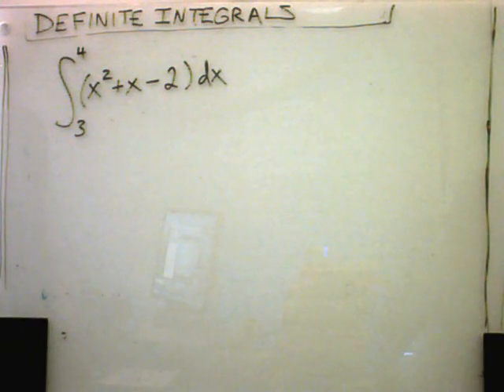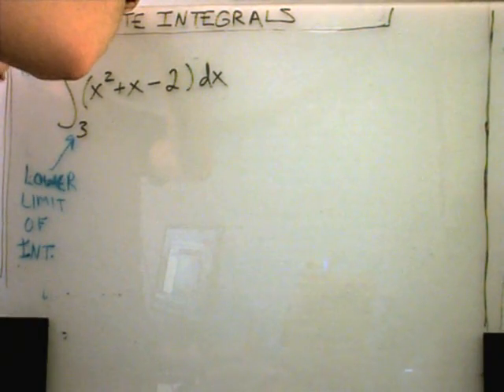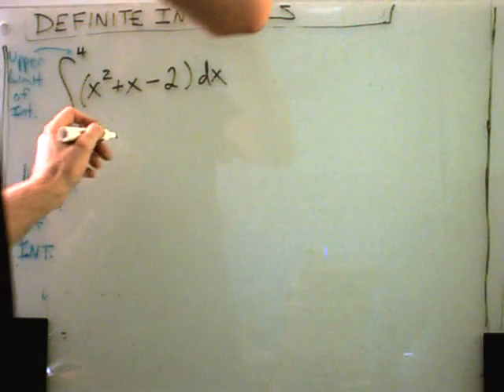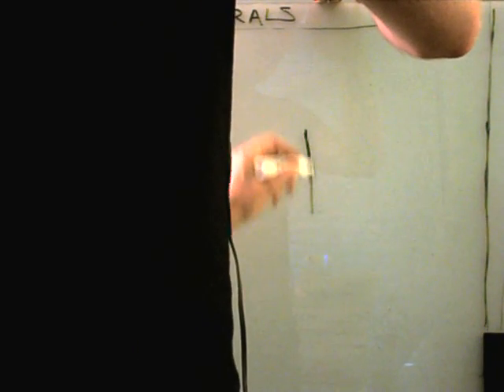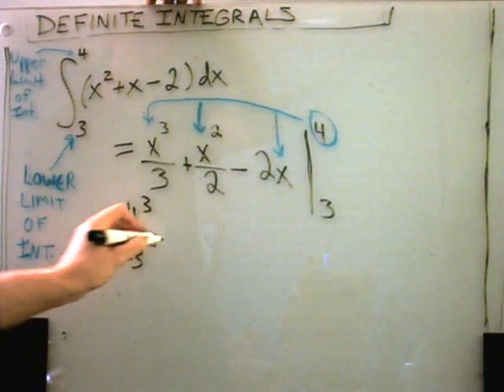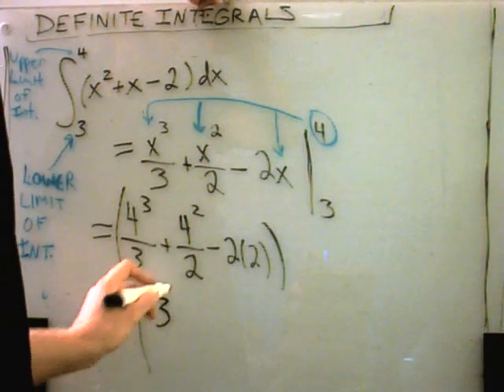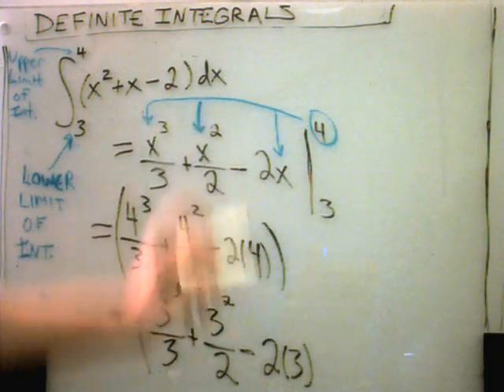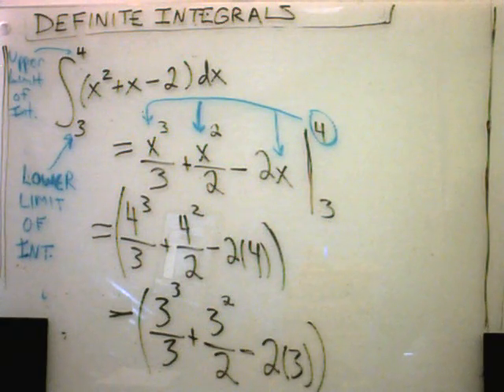Basic Definite Integrals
and click on the 'Free Video Lessons' tab on the left!